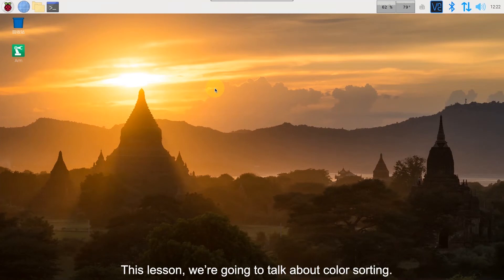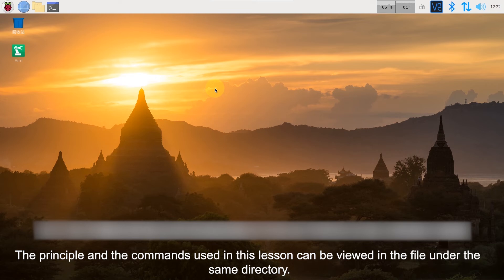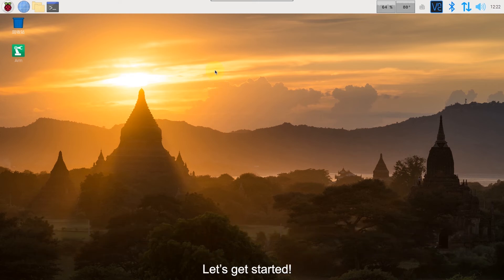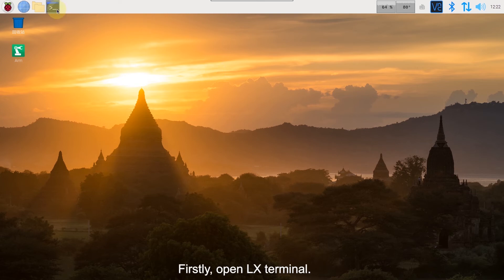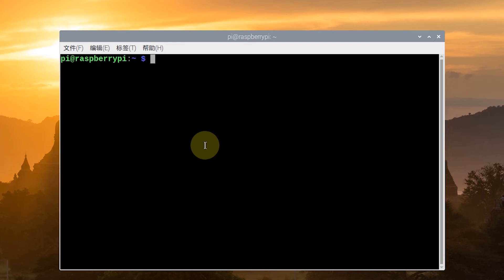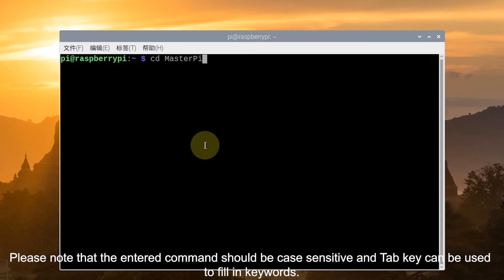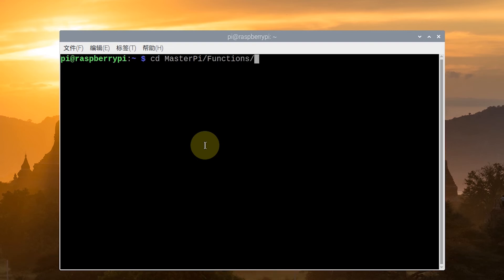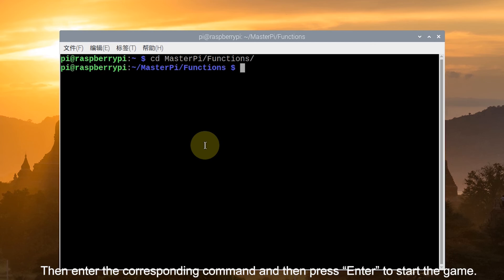MasterPi Tutorial--Color Sorting